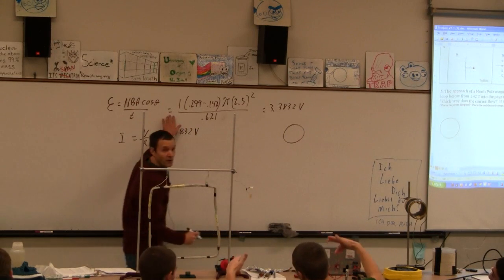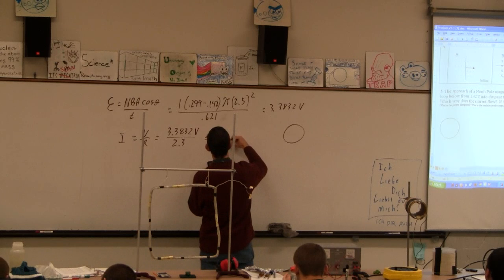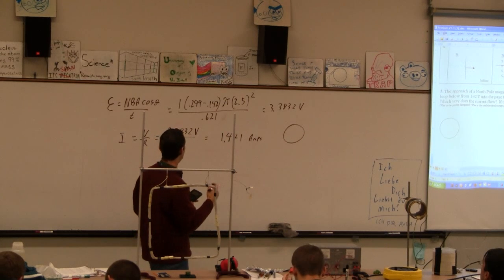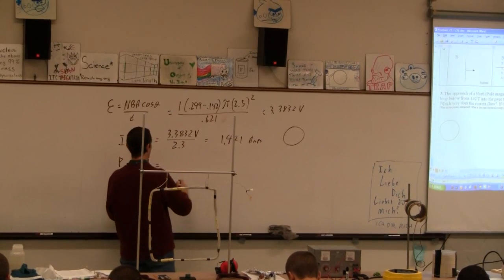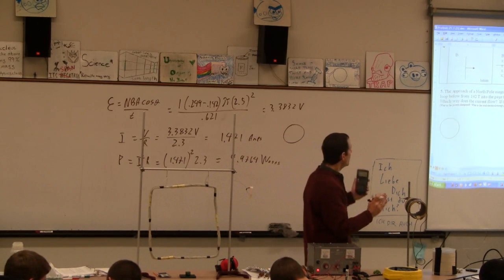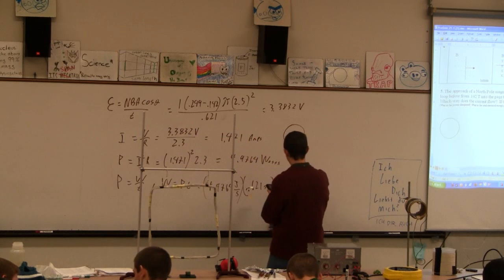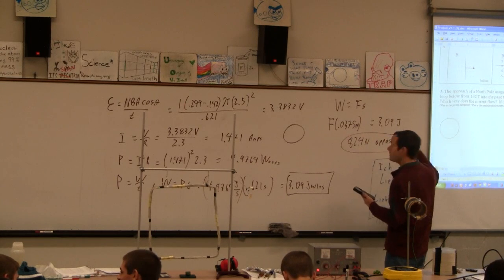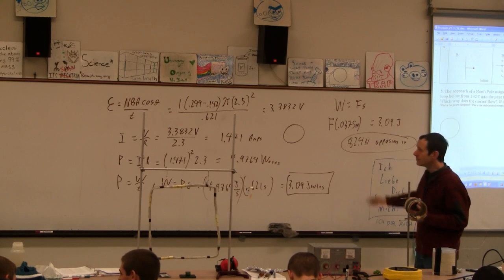uploaded from 1/13(1/5)